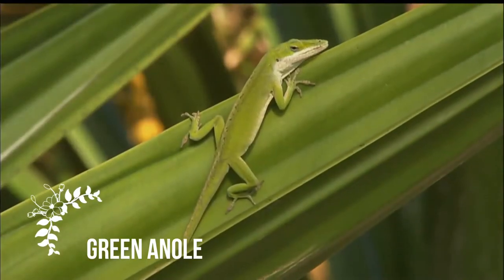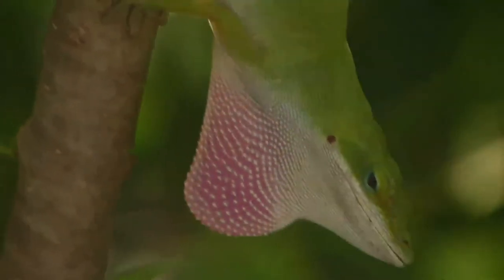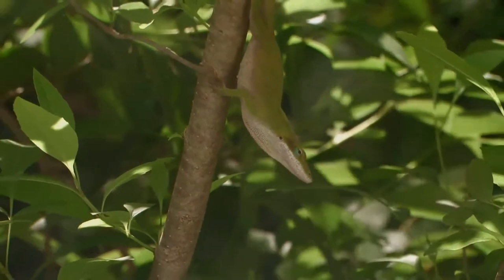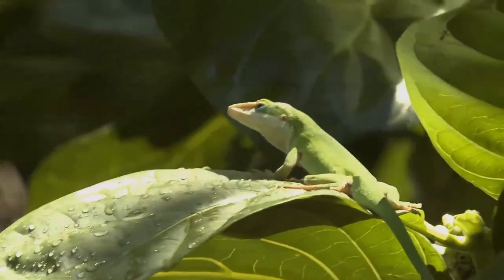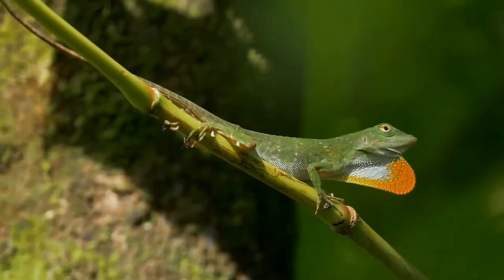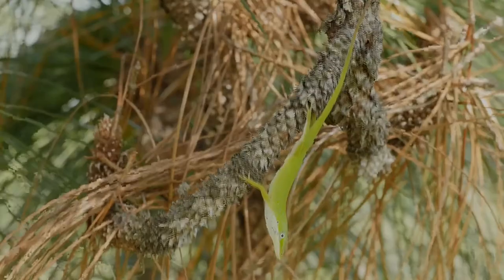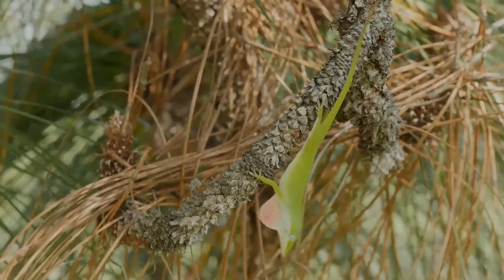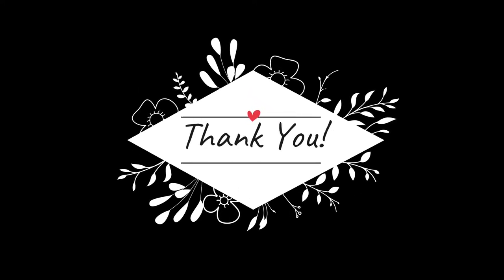Green Anole facts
Anolis carolinensis is an arboreal anole lizard native to the southeastern United States and introduced elsewhere. Common names include the Carolina anole, green anole, American green anole, American anole, and red-throated anole. It is also sometimes referred to as the American chameleon due to its ability to change color from several brown hues to bright green, however it is not a true chameleon.
It is a small to medium-sized lizard, with a slender body. The head is long and pointed with ridges between the eyes and nostrils, and smaller ones on the top of the head. The toes have adhesive pads to facilitate climbing. They exhibit sexual dimorphism, the males being fifteen percent larger. The male throat fan is three times the size of the female's and bright red, whereas that of the female is lighter in color, ranging from white to pale pink. Males can extend a pronounced dorsal ridge behind the head when displaying or when under stress. Females have a prominent white stripe running along their spine, a feature most males lack.
An anole's diet consists primarily of small insects such as crickets, grasshoppers, flies, butterflies, moths, cockroaches, small beetles, and other arthropods, including spiders, as well as occasionally feeding on various grains and seeds.